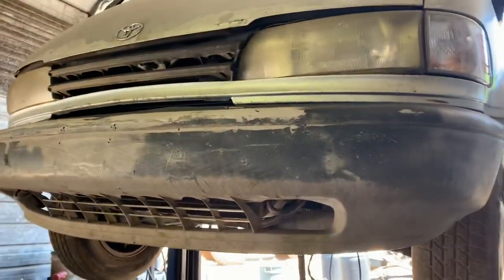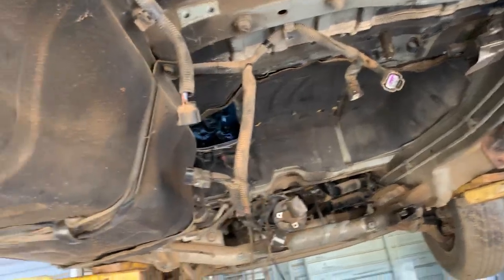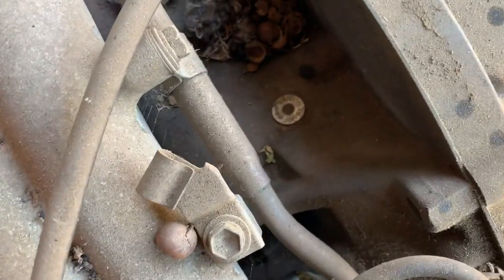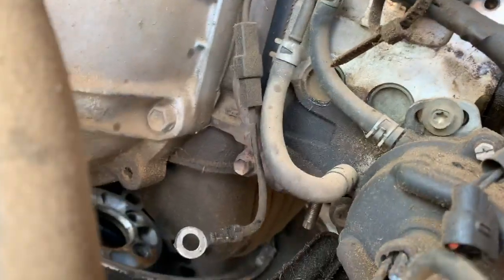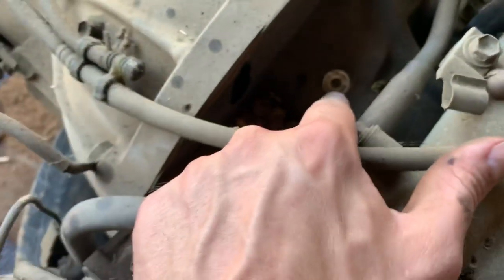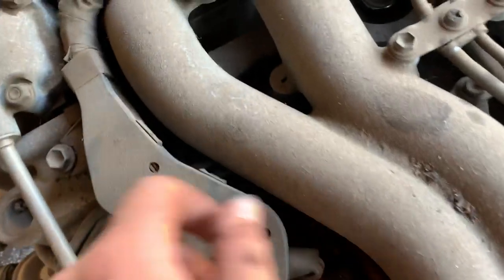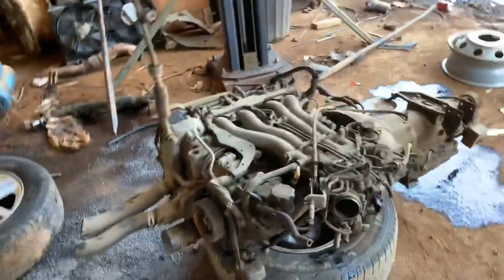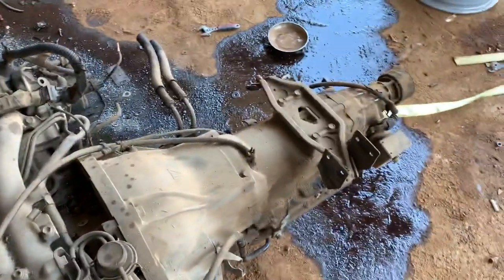Space shuttle engine is out!